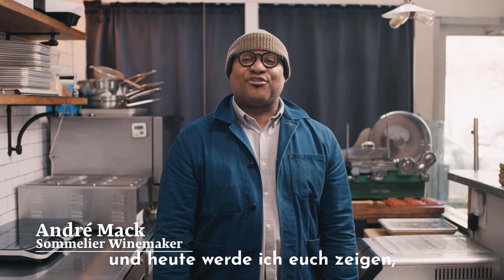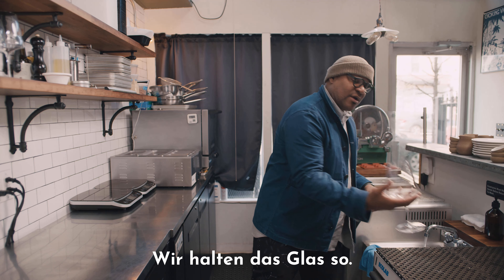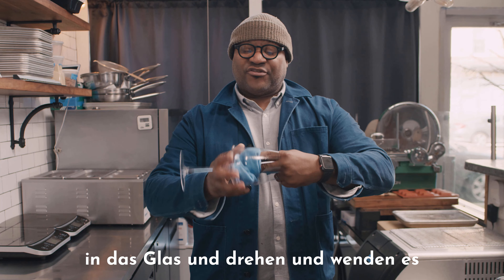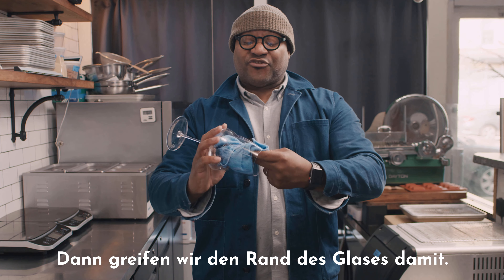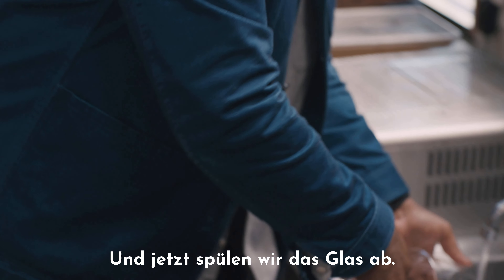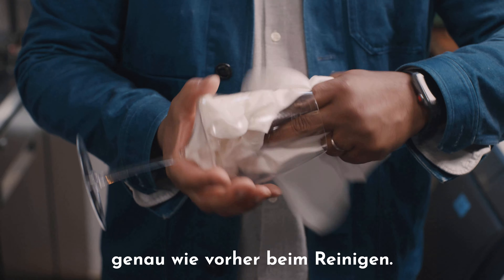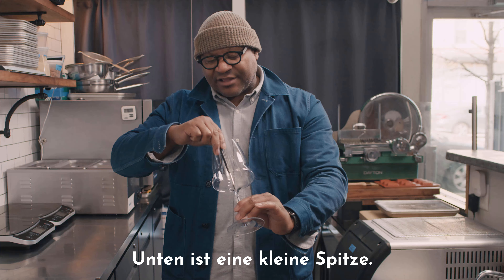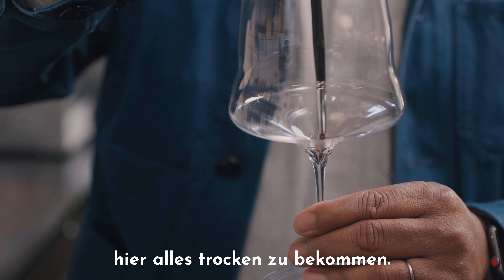Weingläser richtig reinigen und pflegen - mit André Hueston Mack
Der bekannte US-Sommelier André Hueston Mack zeigt hier, wie man Weingläser richtig per Hand pflegt. In dem Video spült er das handgefertigte Glas 'JOSEPHINE No 3 - Rotwein' von Kurt Josef Zalto, das er für seine & Sons Ham Bar in Brooklyn ausgewählt hat. Die preisgekrönte JOSEPHINE Kollektion ist auch für die Spülmaschine geeignet.